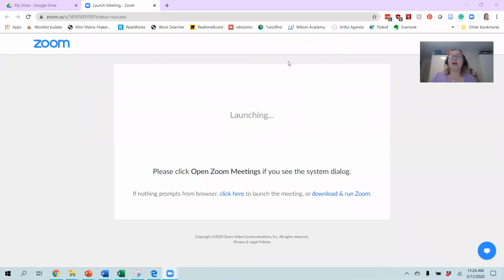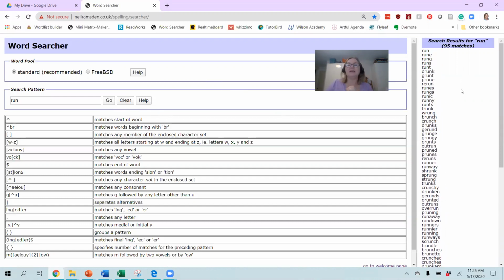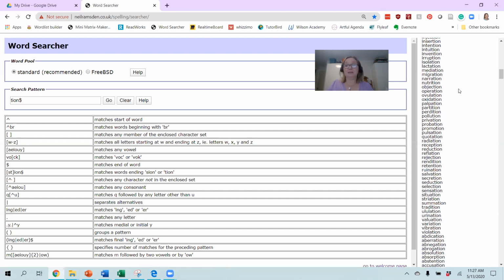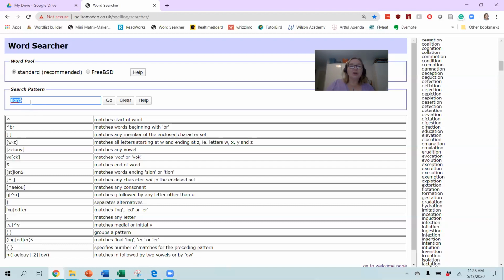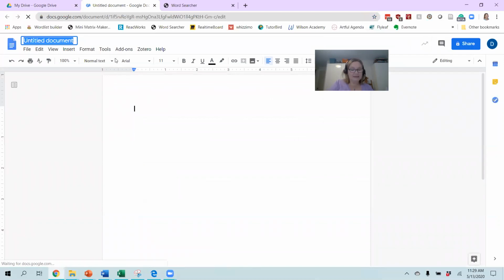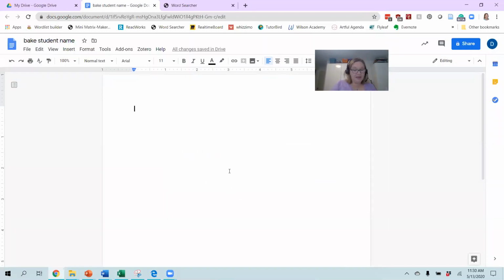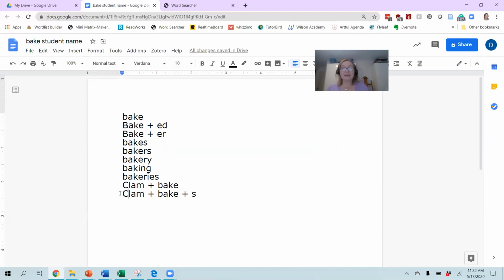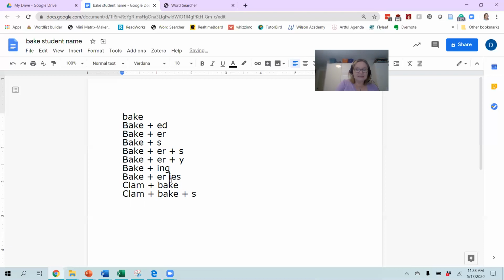Using WordSearcher for online tutoring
This is a quick tutorial to show other tutors and teachers how I use Word Searcher for tutoring and online tutoring.